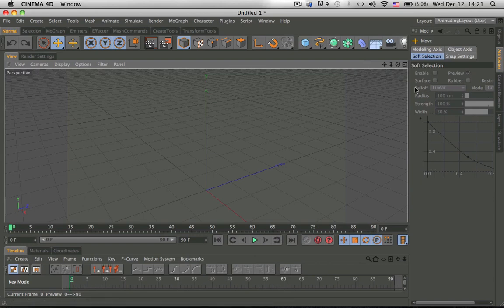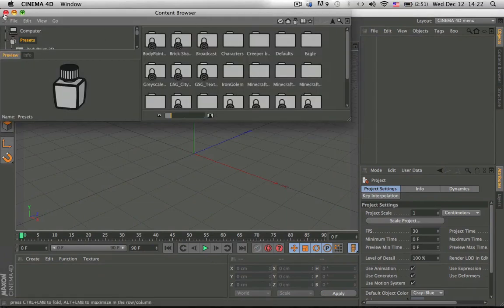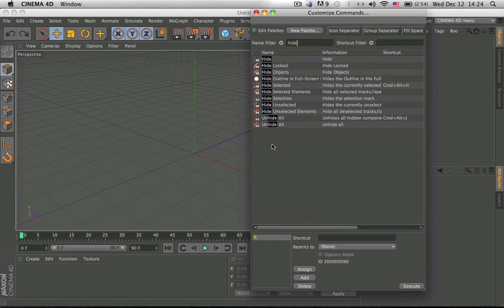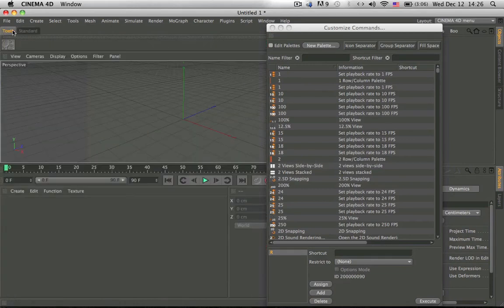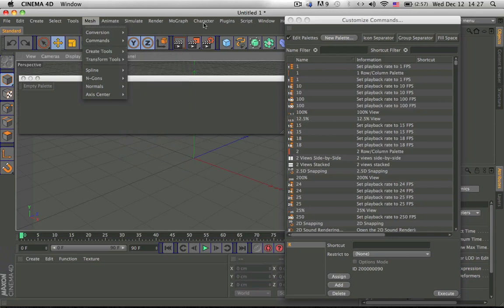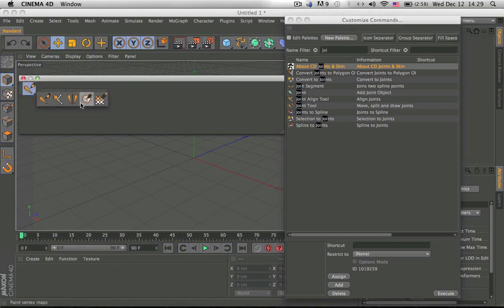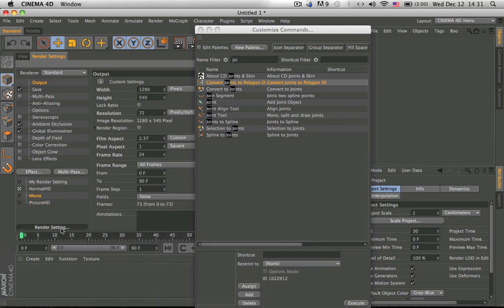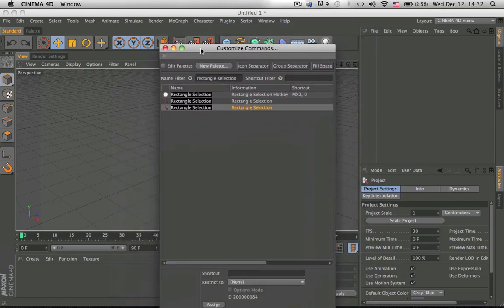Cinema 4D - Layout Tutorial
This covers almost everything there is to the Layout of cinema 4d. UI is important because it can help you find things a lot faster.